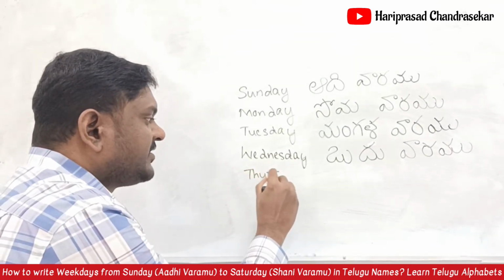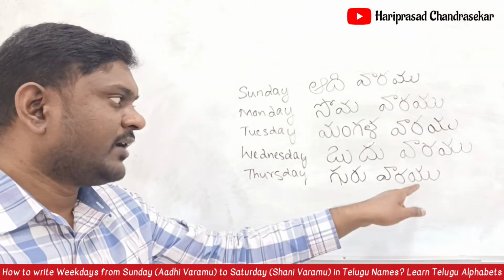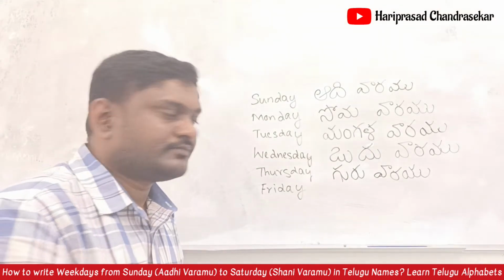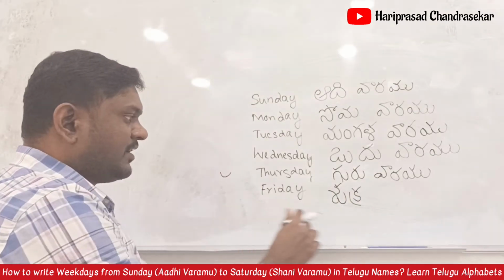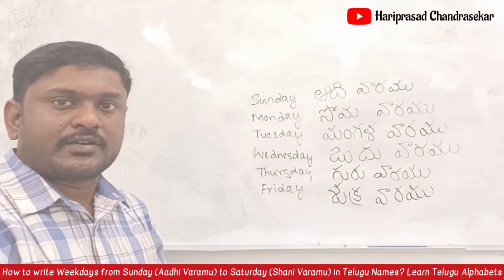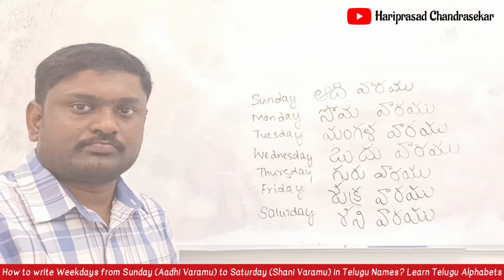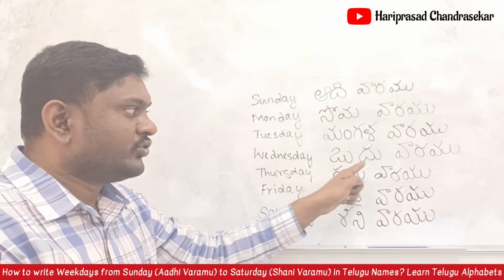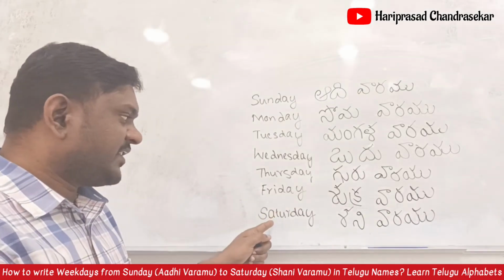Weekdays in Telugu // Sunday (Aadhi Varamu) to Saturday (Shani Varamu)